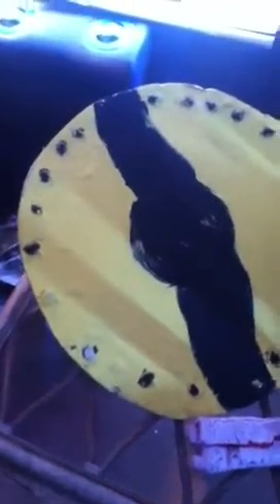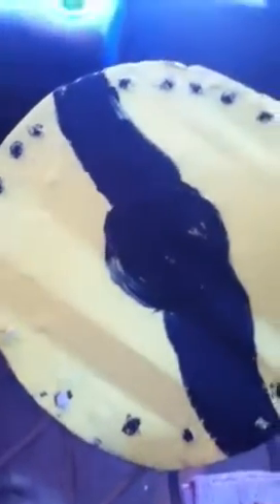What do you want a tutorial on?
Three projects unfinished leave a comment telling me what you want a tutorial on